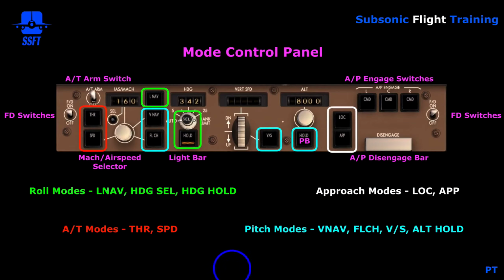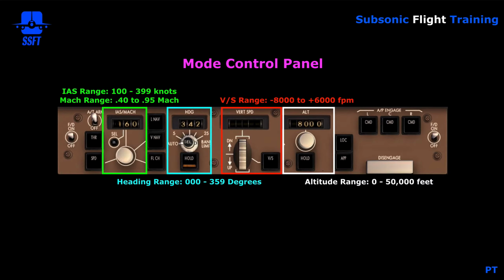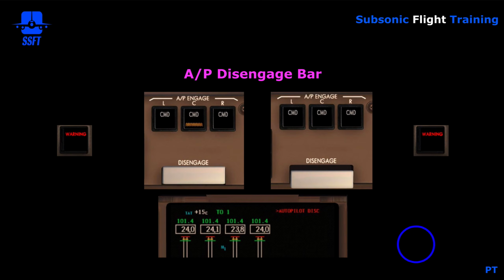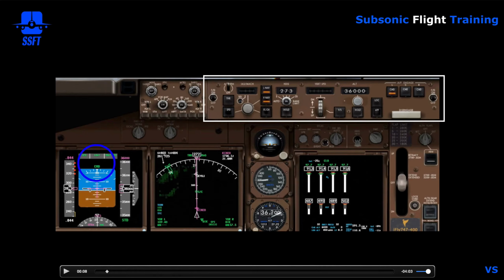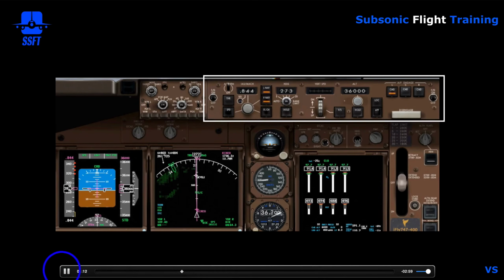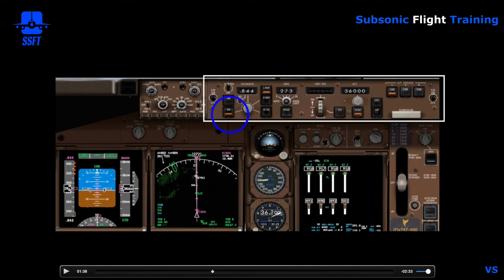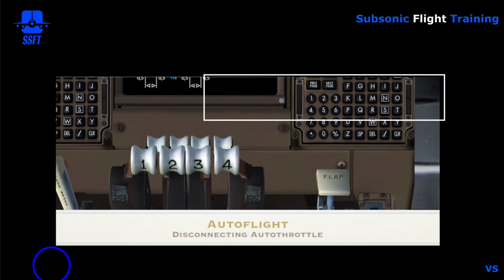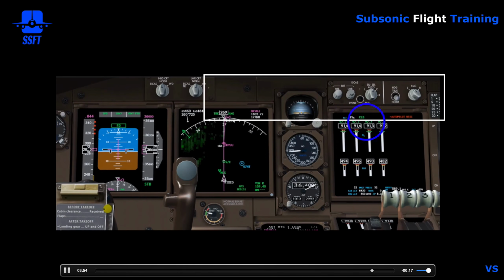Autoflight - MCP Overview (iFly 747-400)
This is a Subsonic Flight Training briefing on Autoflight Overview of the Mode Control Panel (MCP).

This Training Tips presentation will focus on an overview of the Mode Control Panel. Roll modes, Pitch modes, Autothrottle modes, A/P and A/T engage and disconnect are discussed, as well as a description of toggle switches, rotary switches, windows, push button switches, and the gang bar associated with the Mode Control Panel (MCP)